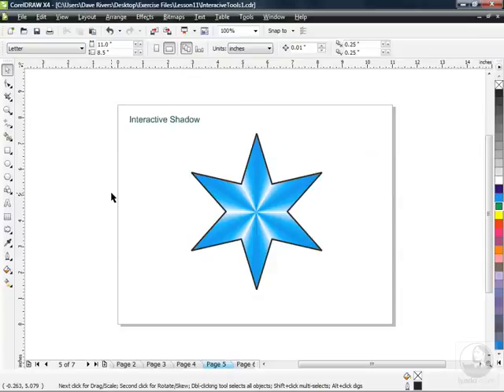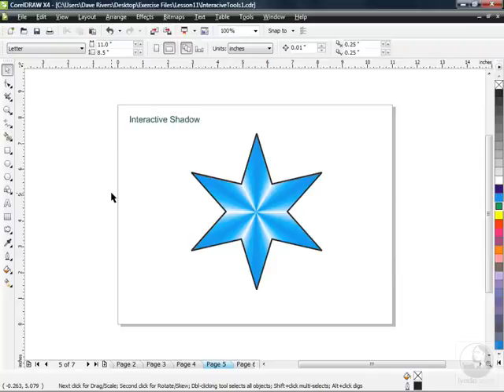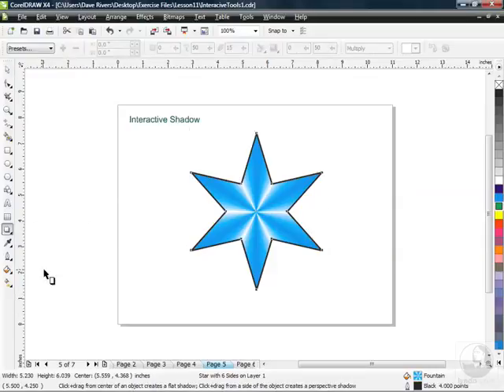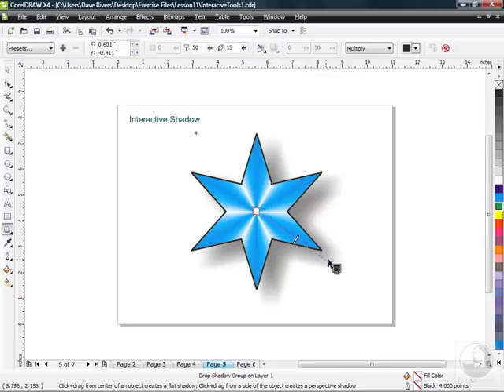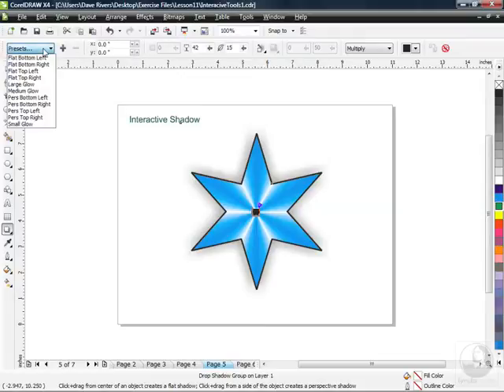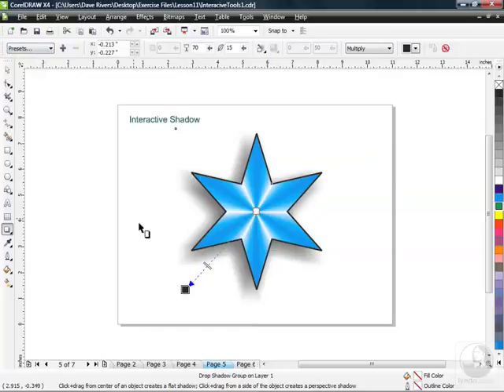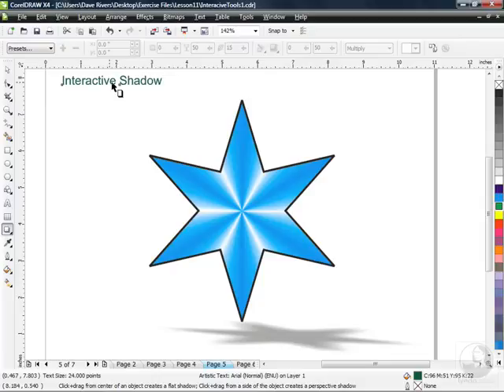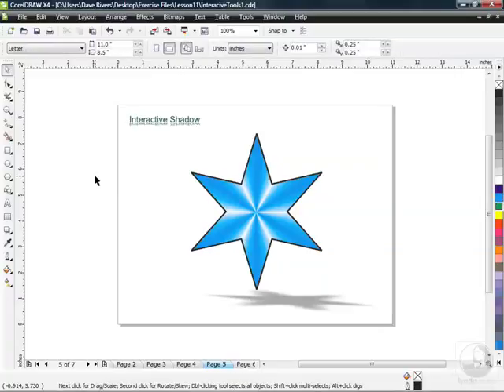11 05 shadow